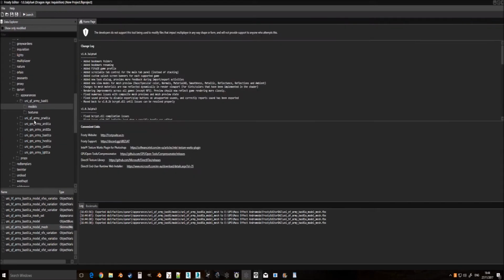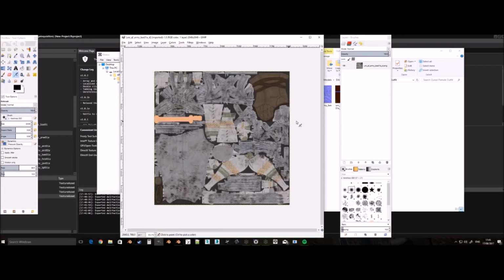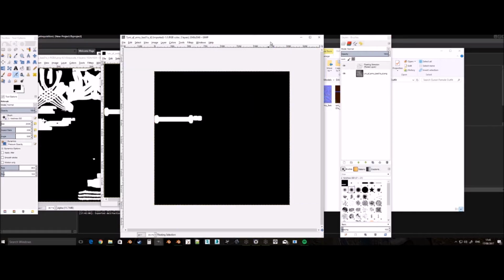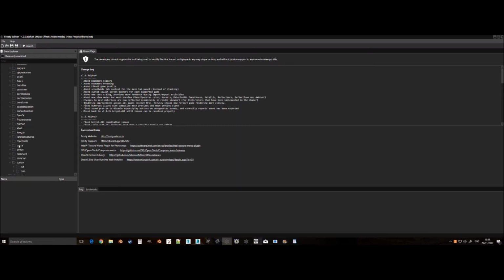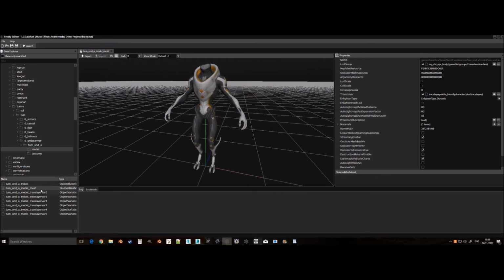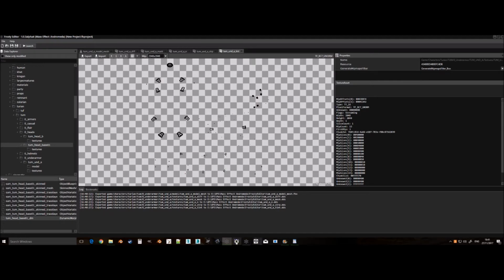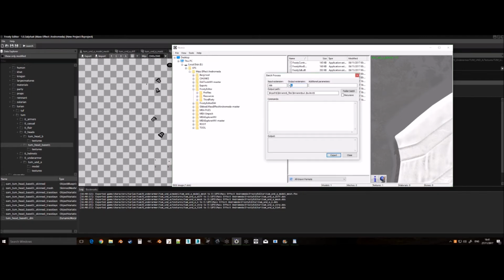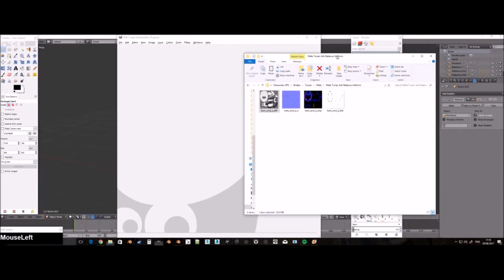DAI + MEA Texture Tutorial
Frosty Editor by GalaxyMan2015 and benji

In this tutorial I will show you how to extract models and
textures for Dragon Age Inquisition and Mass Effect
Andromeda using Frosty Editor.

I will then show you how to use the textures provided by
the game to change the colours on the textures.

First Part is for Dragon Age Inquisition.
Second Part is for Mass Effect Andromeda.

Sorry about the wait for the tutorial. Don't have much time to record voice parts for tutorials sadly. I don't speak through all of it. I just explain bits in between. Also sorry for difference in how loud some parts are. different days for recording. also I originally had the older version of frosty editor so if you wonder why the date at bottom right changes its because I recorded parts with the updated version of frosty editor.